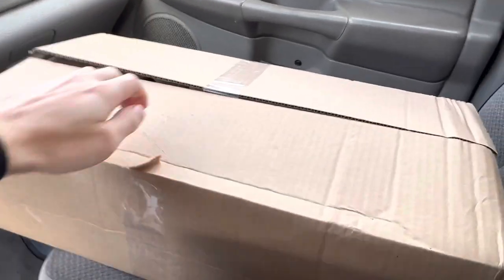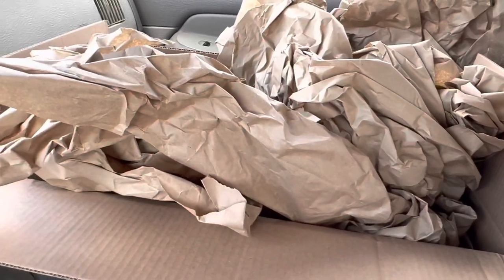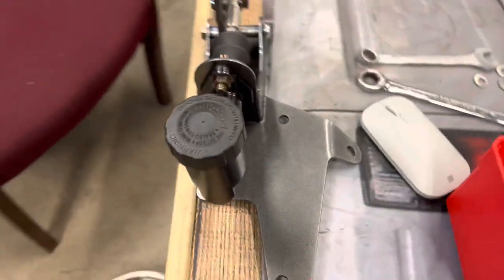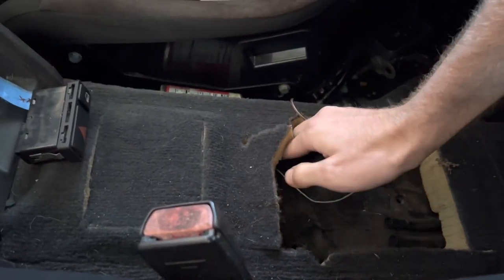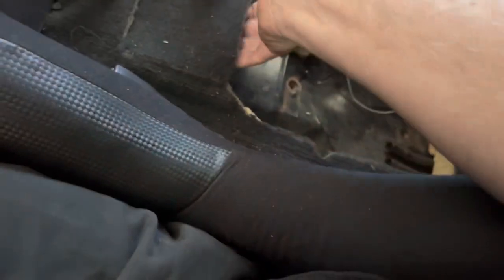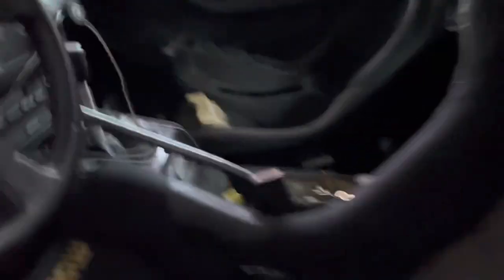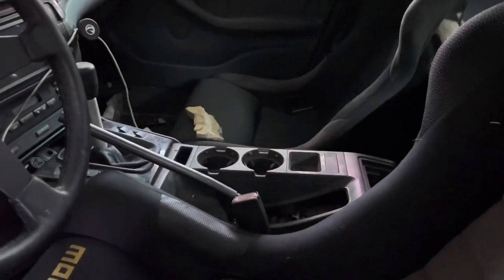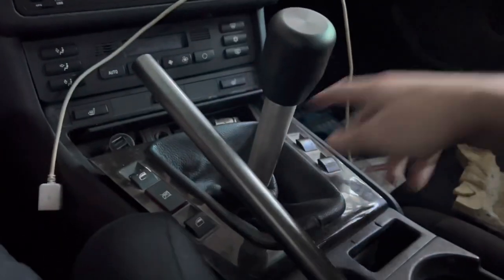e46 cota built bolt in hydro handbrake install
bit of a shorter sporadic video
forgive the car being a mess